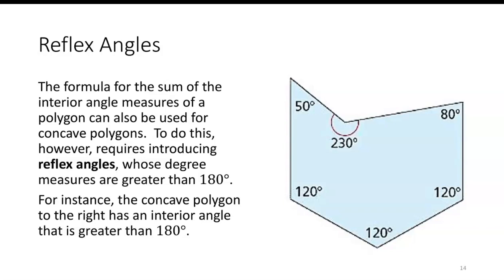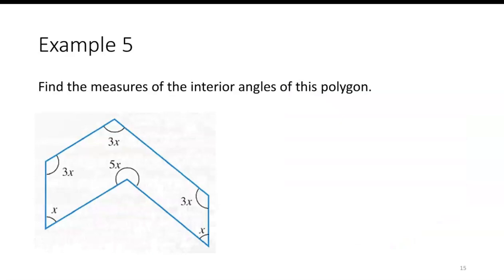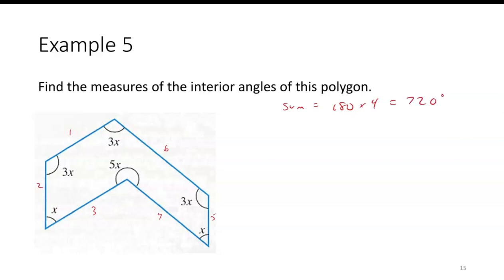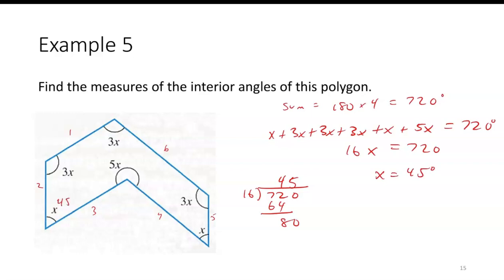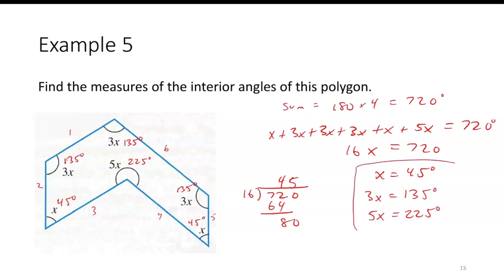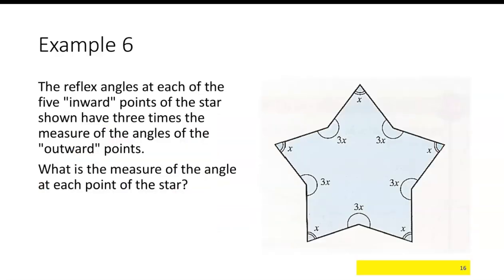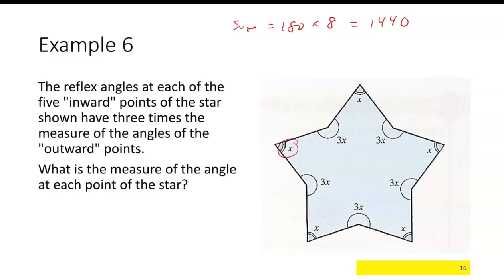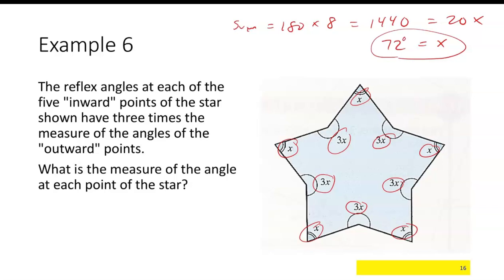Math130L26C Reflex Angles